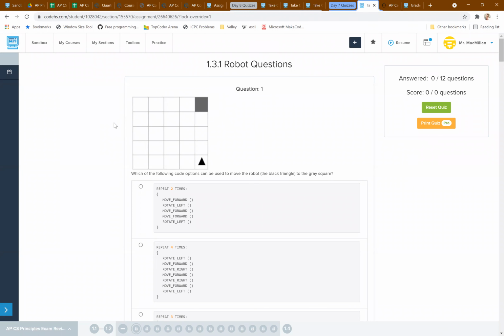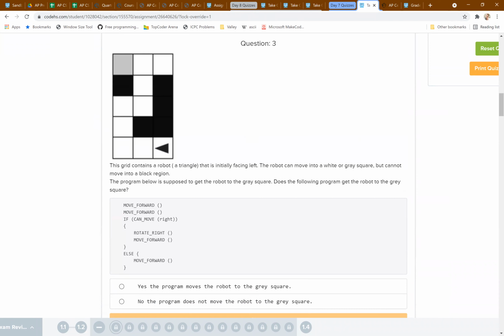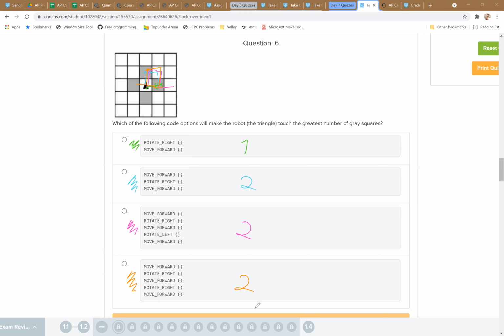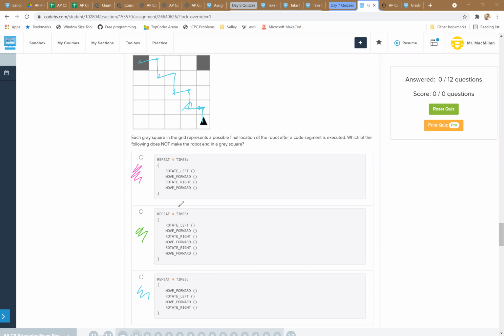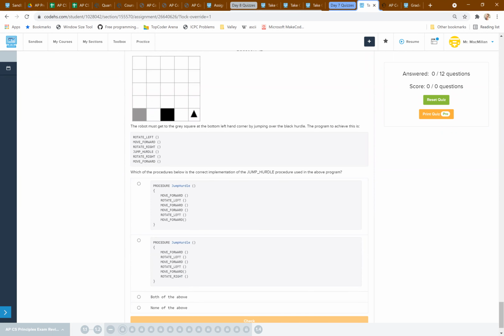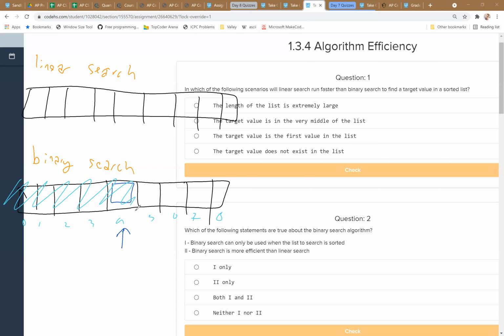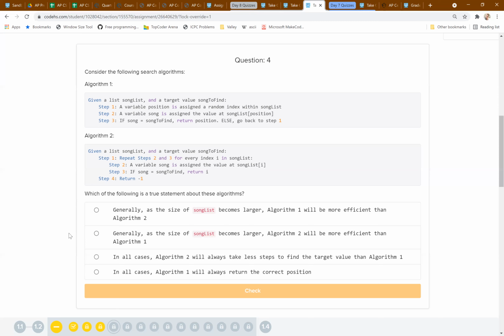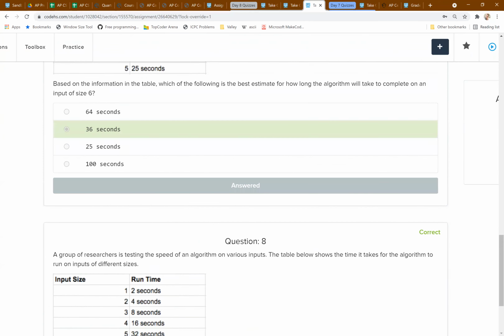AP CS P Exam Review Day 8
Session covered questions from the quizzes assigned the previous class period.